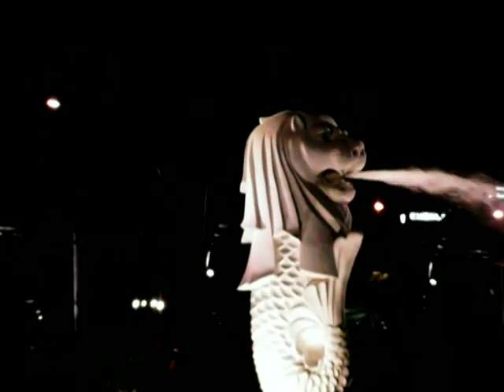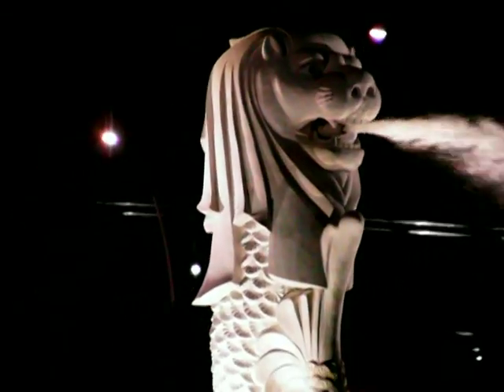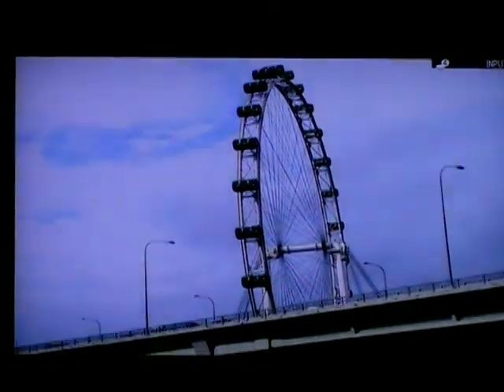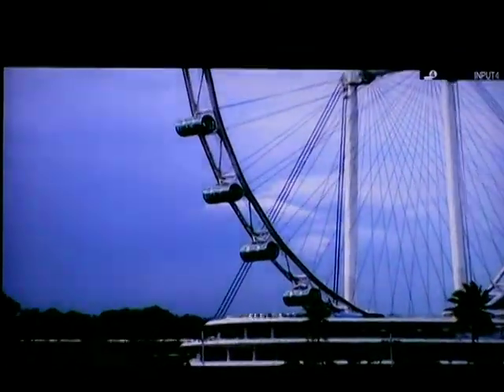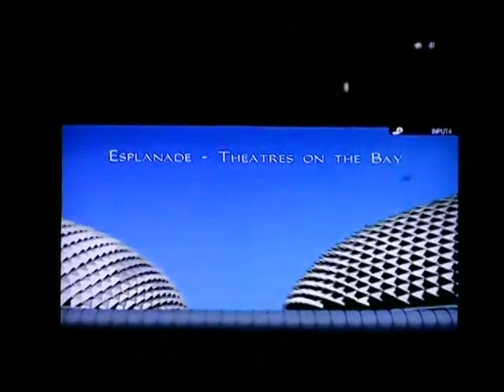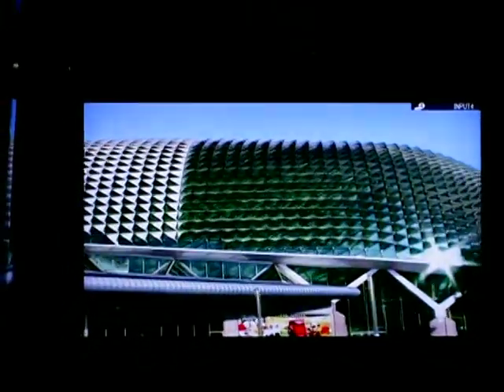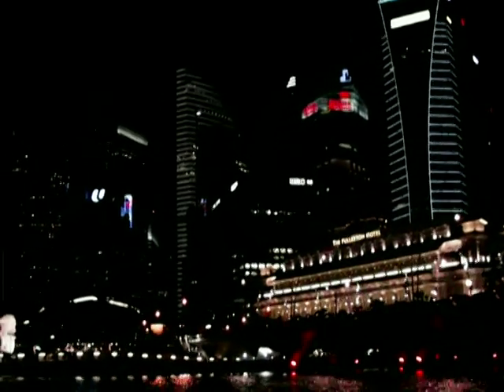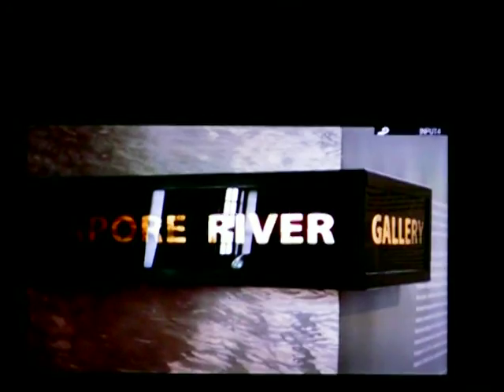ล่องเรือ Bumboat @ Clarke Quay Boat Quay (4)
16 July 2011: ล่องเรือ Bumboat ชมวิวและบรรยากาศยามค่ำคืนของ Marina Bay และ Clarke Quay